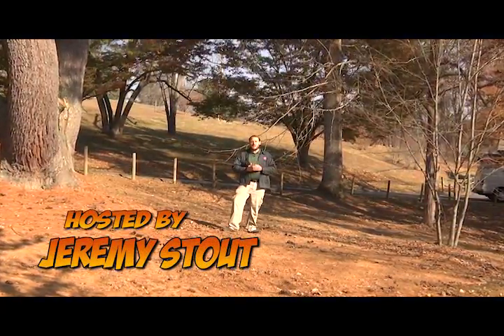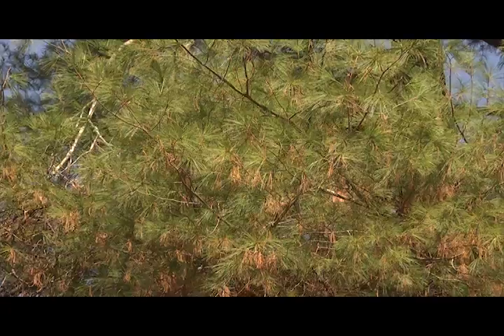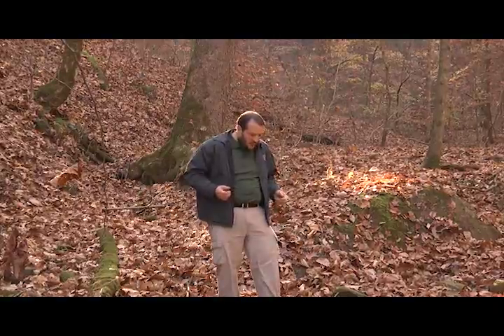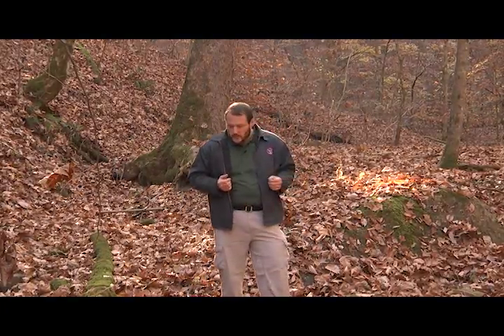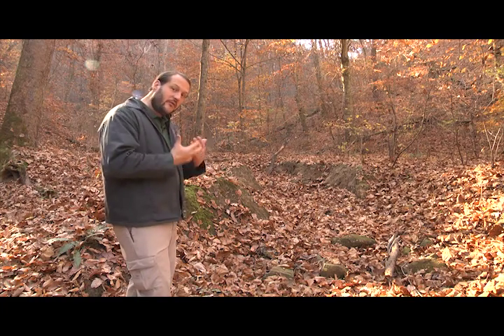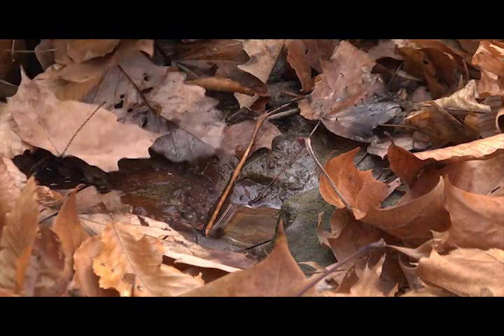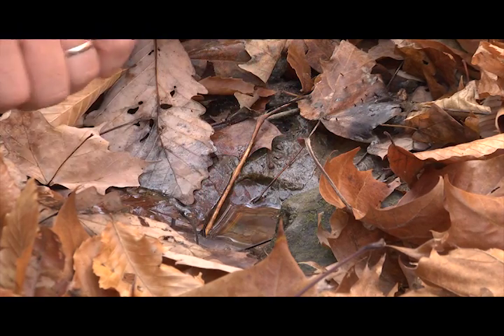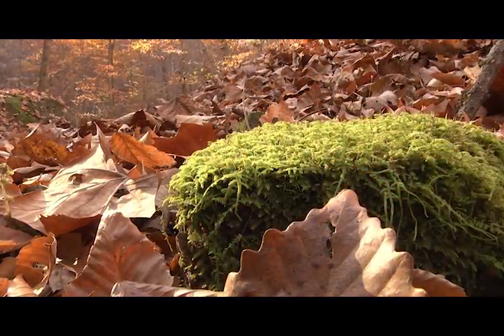Steele Creek Explorer - Fall Into Winter